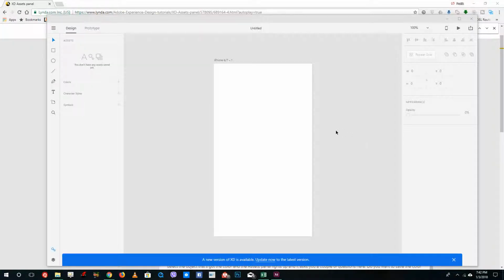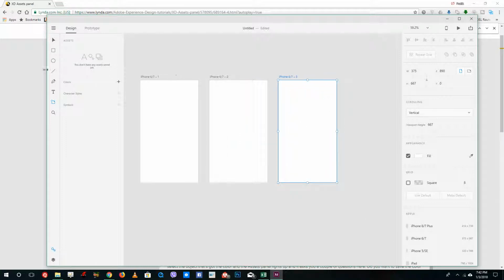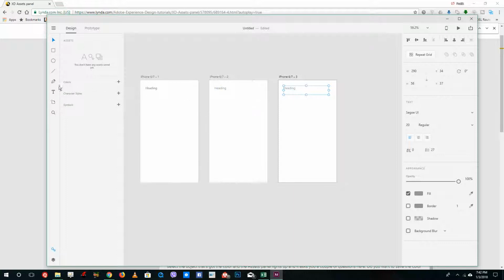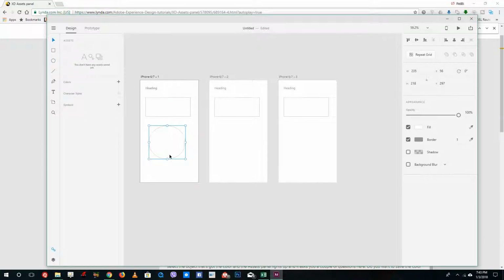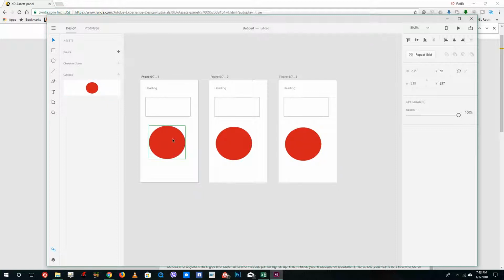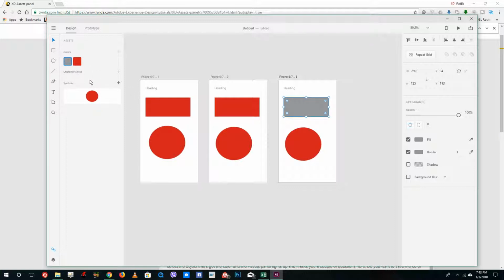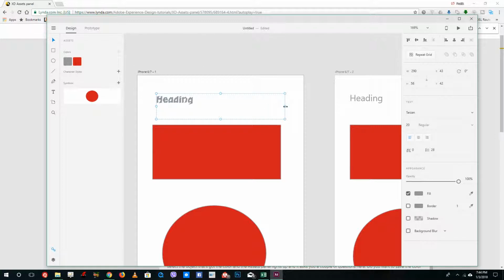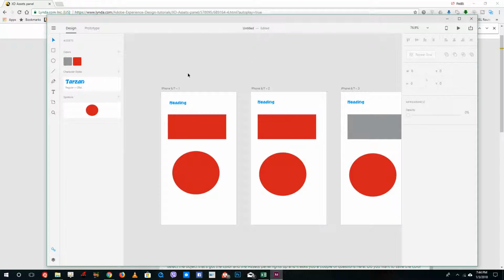XD (Experience Design) Tutorial - Lesson 9 - Prototype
In this tutorial we will be discussing on Prototype inside of Adobe XD (Experience Design).